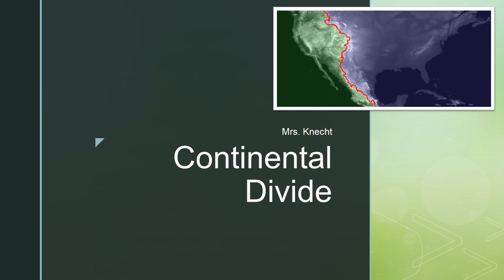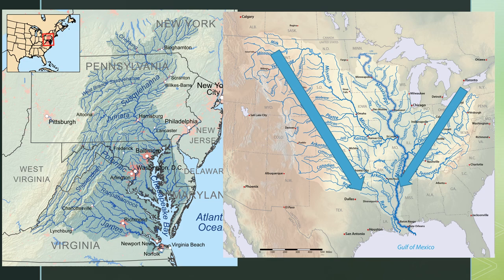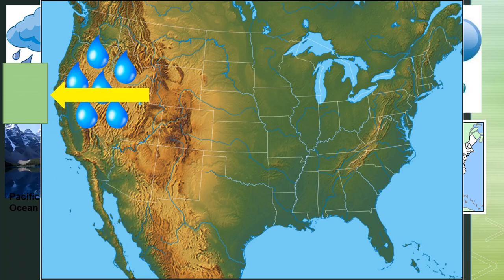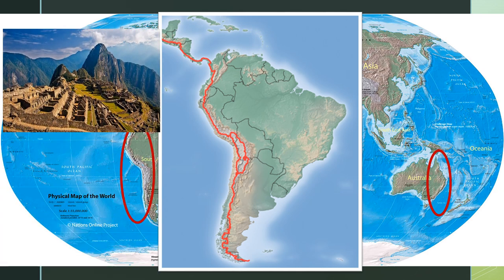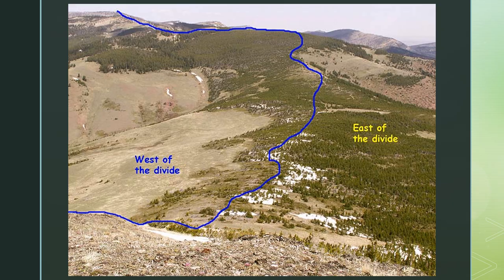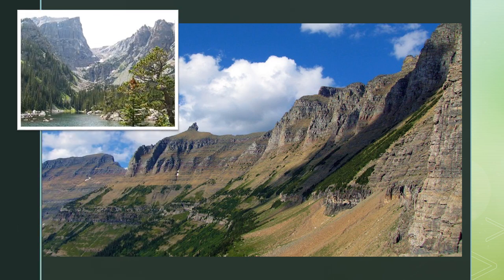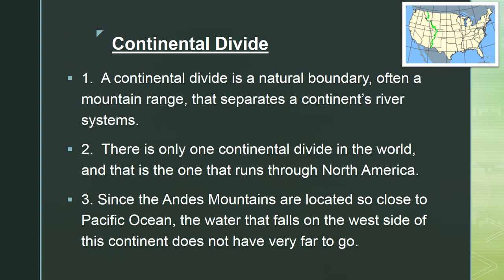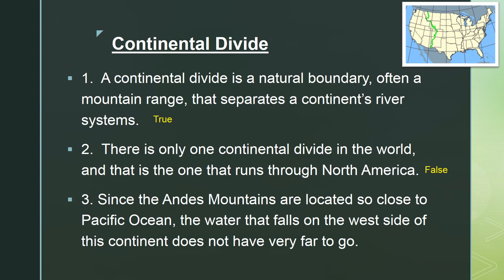Continental Divide Video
Students better understand the concept of a continental divide.  The video includes models as well as examples from several continents around the world.